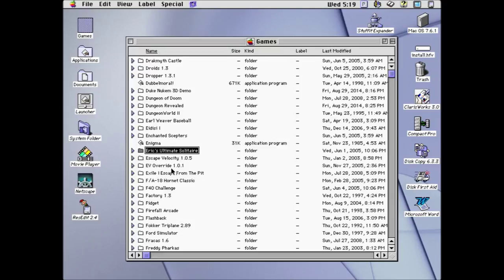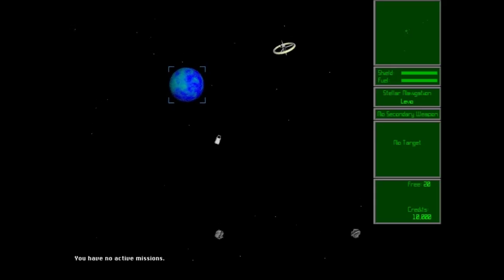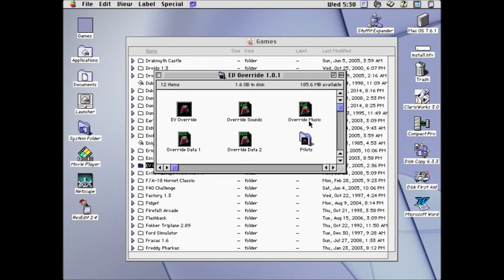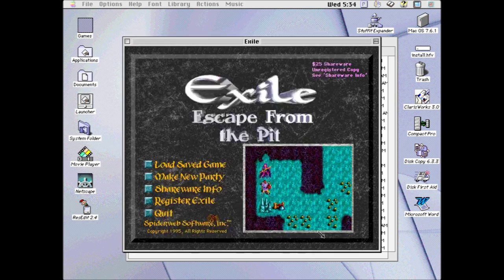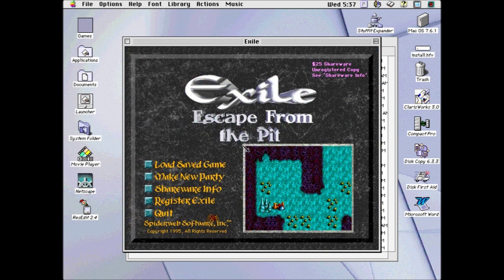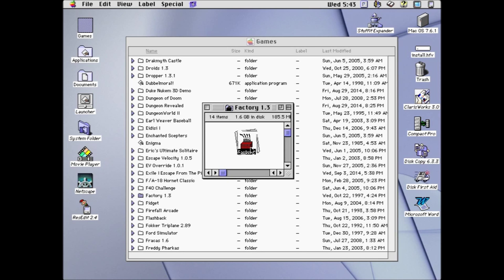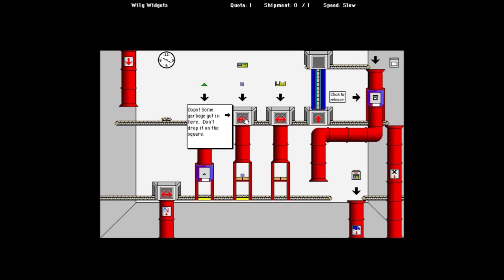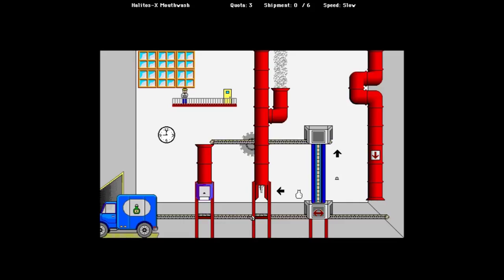Dom Plays Classic Mac Games - Ep 26 "Space-games Then Stuff"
"Come with me on an epic journey into the past as we play tons of classic Mac OS games."

In today's episode we play:
Escape Velocity 1.0.5
EV Override 1.0.1
Exile I Escape From The Pit
F/A-18 Hornet Classic
F40 Challenge
Factory 1.3